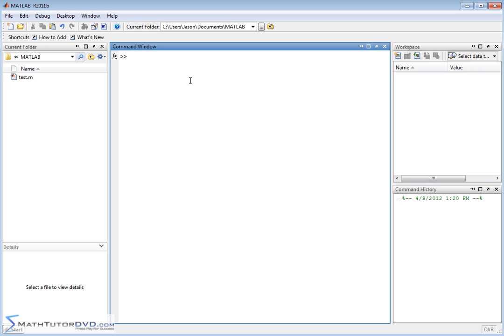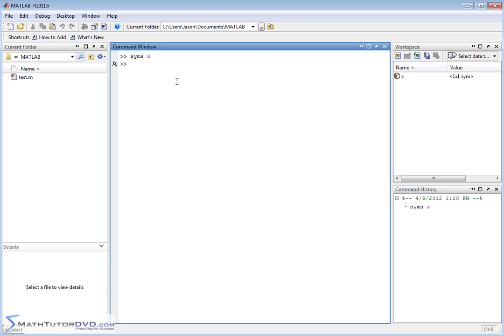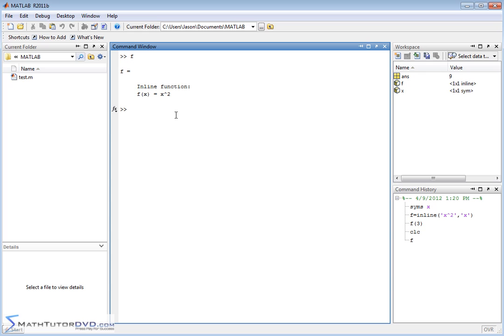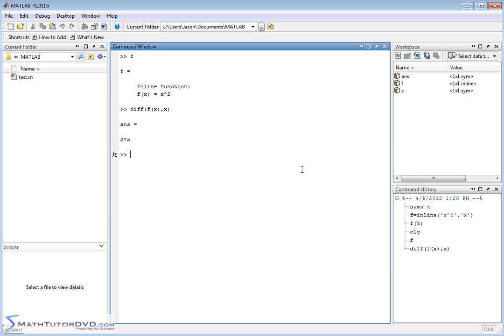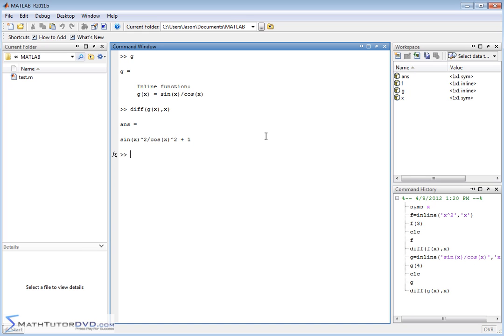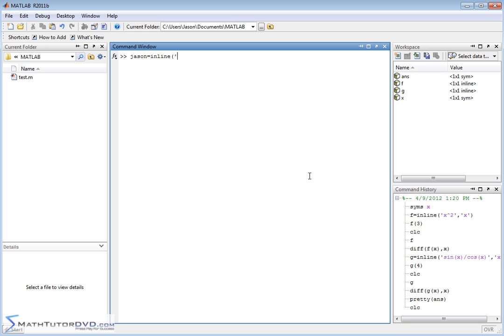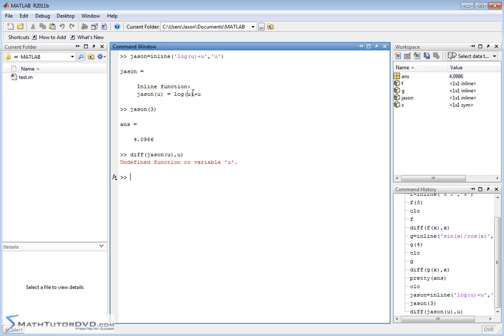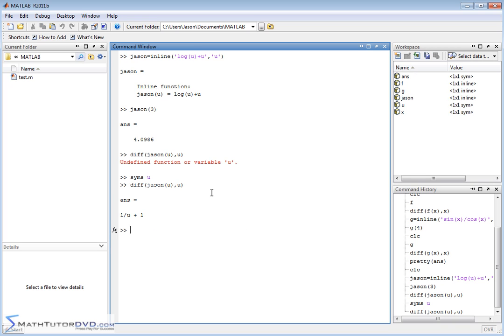Matlab Essential Skills Sect 38 Taking Derivatives in Calculus